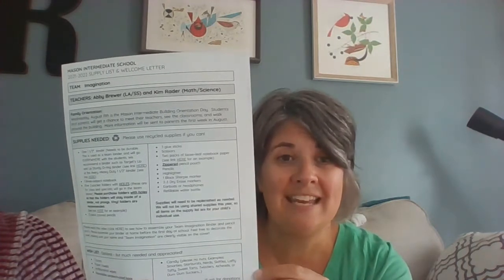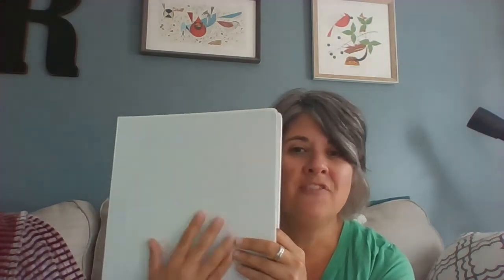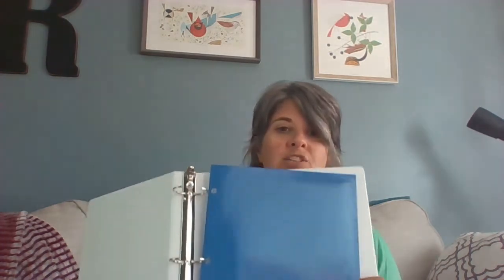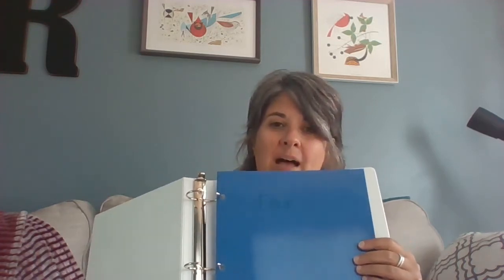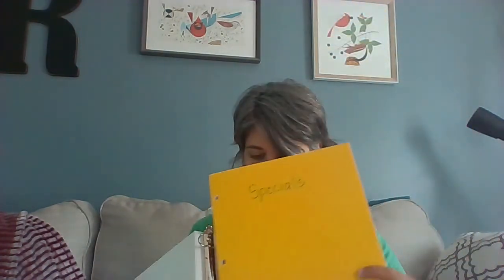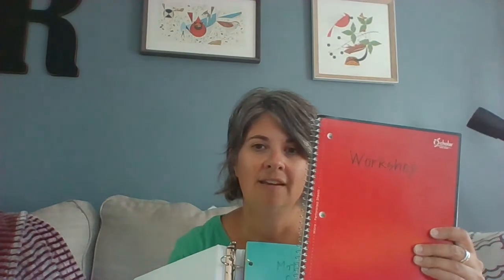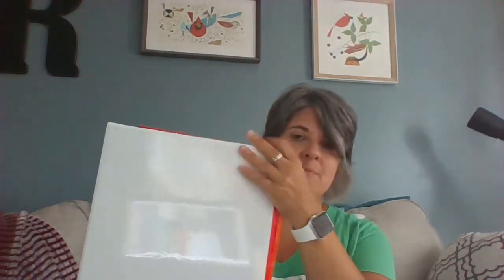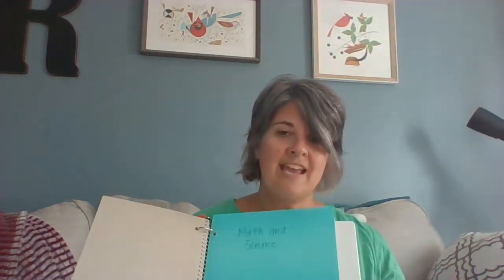Binder and Pencil Pouch Video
This video explains how to put together the Team Imagination binder and pencil pouch.